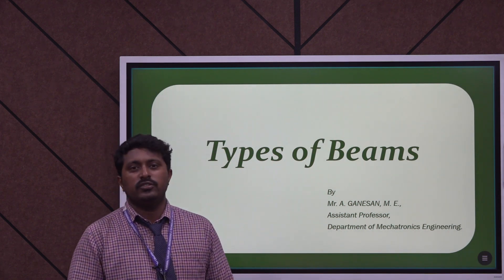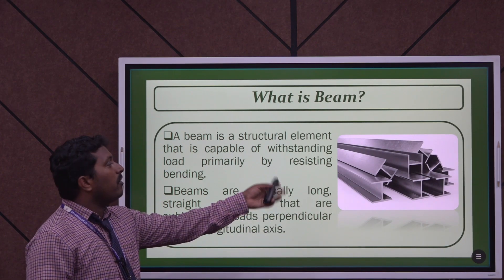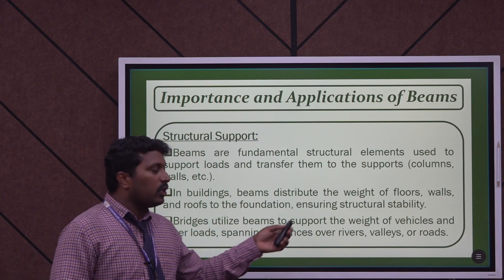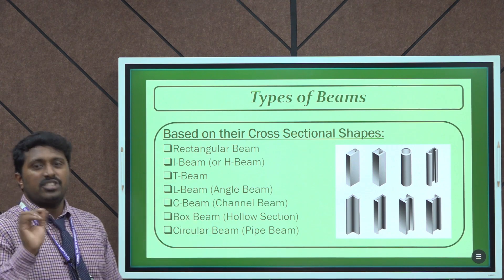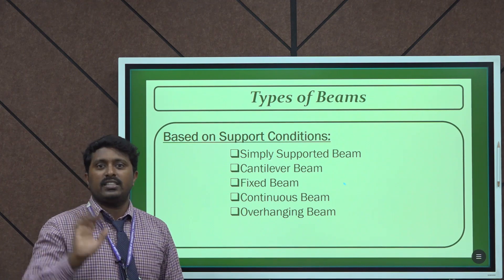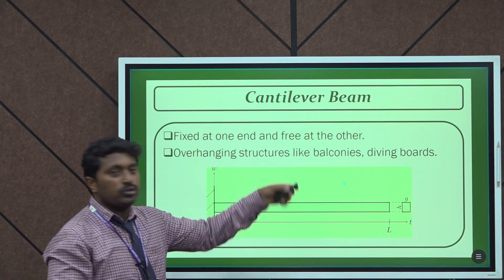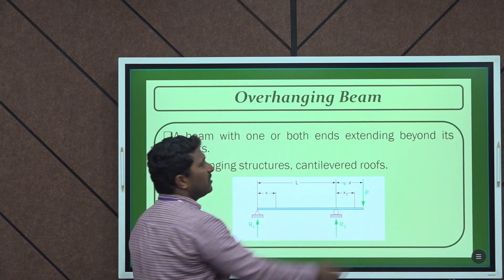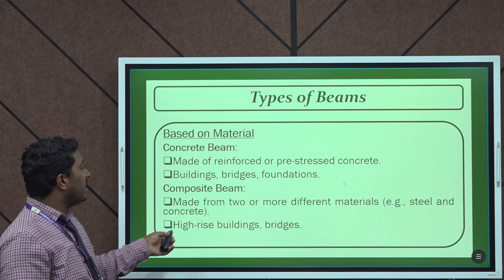Types of Beams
Welcome! I'm Mr. A. Ganesan, an Assistant Professor in the Mechatronics Engineering Department. In this video, we'll explore the basics of beams, their applications, and the various types used in engineering and construction. Beams are crucial for supporting loads and ensuring structural stability. Understanding their types and uses is essential for engineering students and professionals.